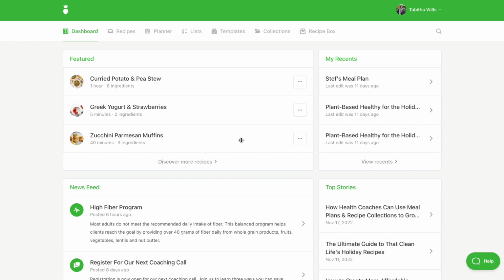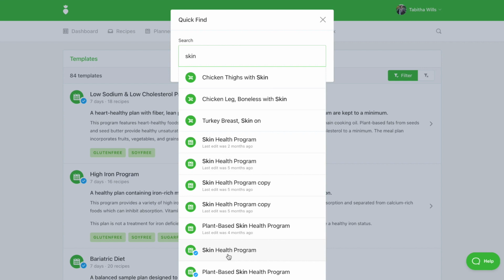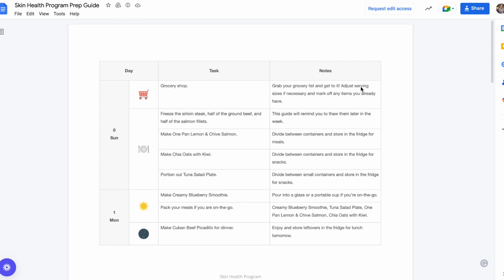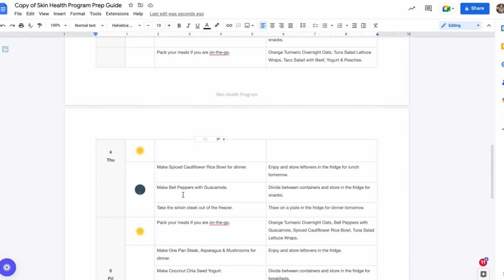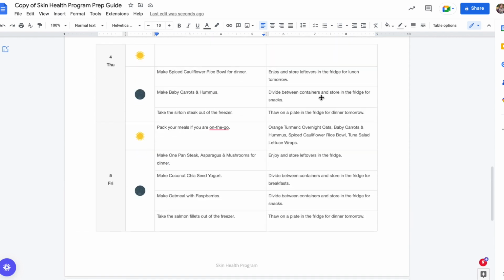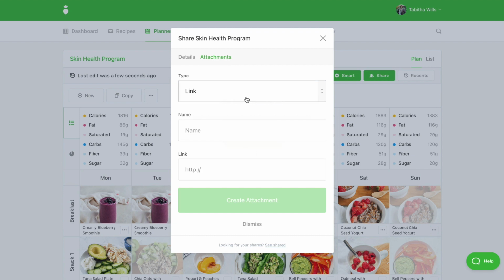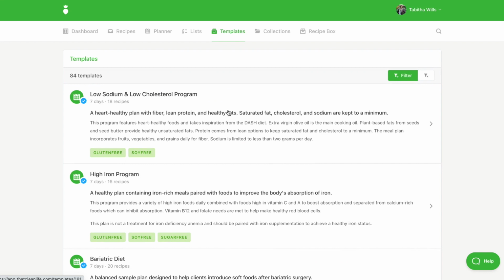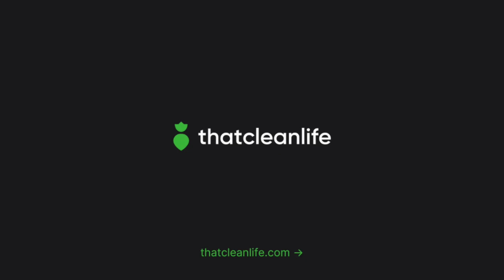How to Use Prep Guides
In this tutorial, we show you how to use prep guides.